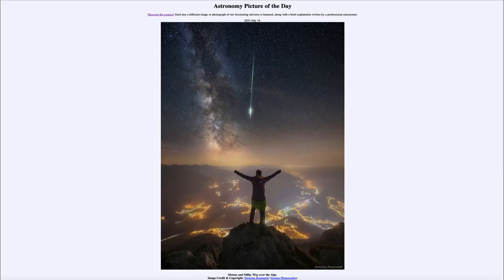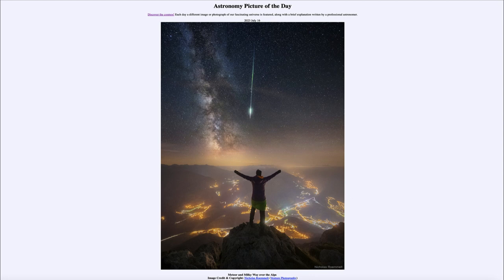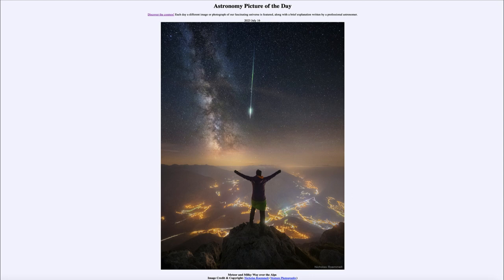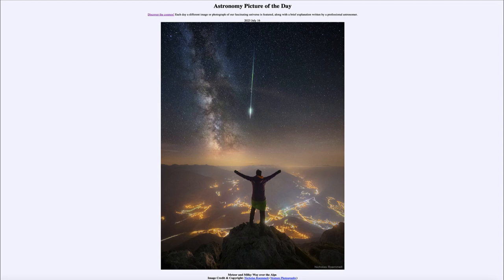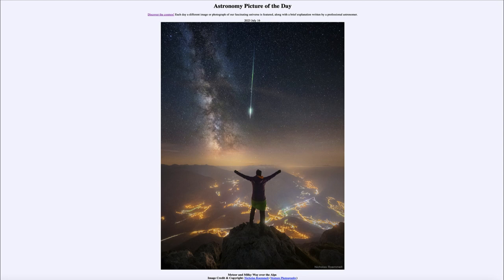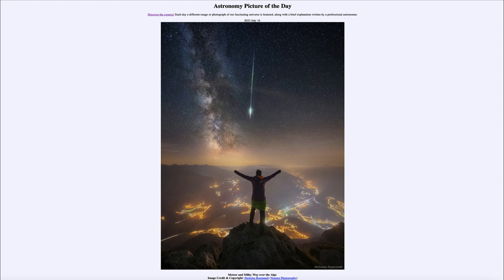2023 July 16 - Meteor and Milky Way over the Alps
In today's image, we see our Milky Way galaxy as seen over the Alps. The Milky Way galaxy is our own galaxy as we see it from within. In addition, we see a meteor that made an appearance as the image was being taken.